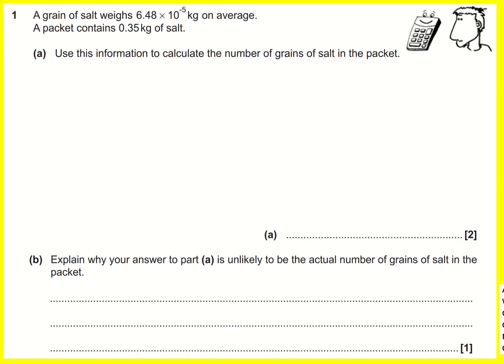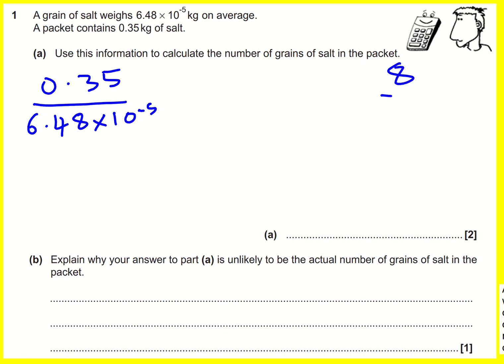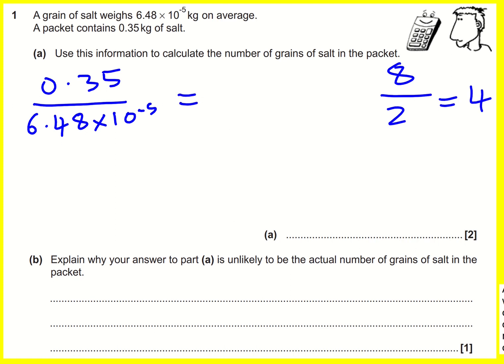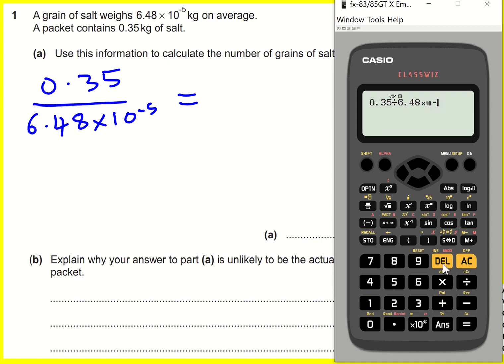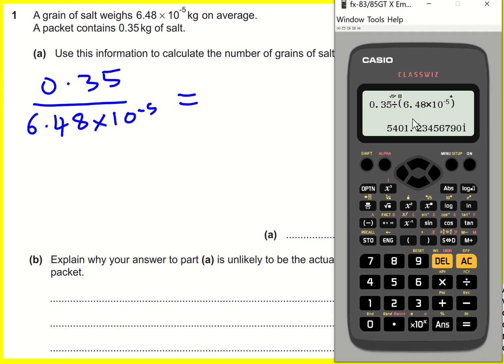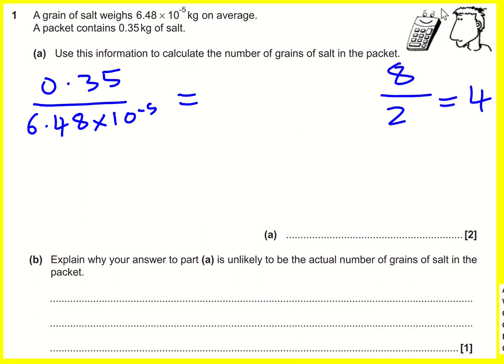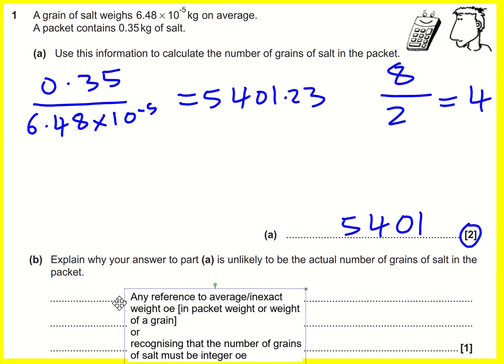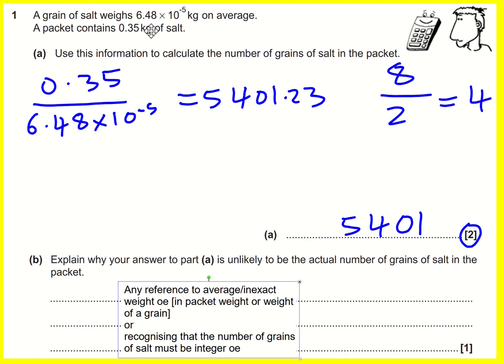GCSE OCR Jun 2019 6H q1 standard form (Maths: higher tier past paper)